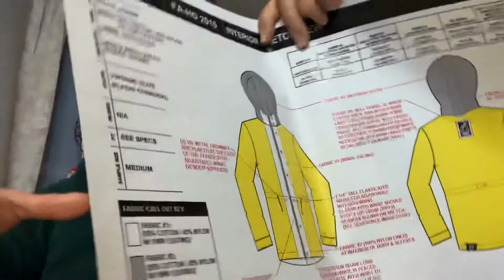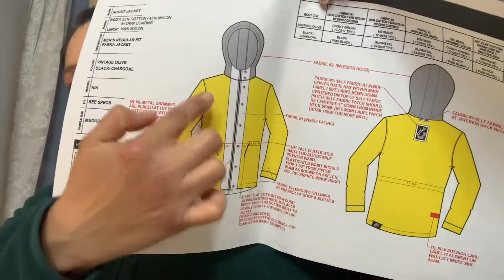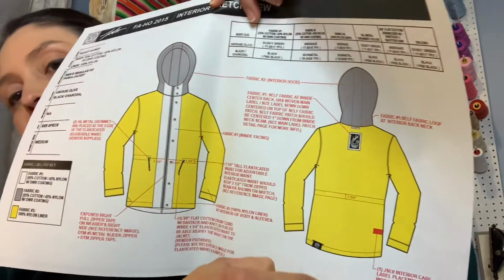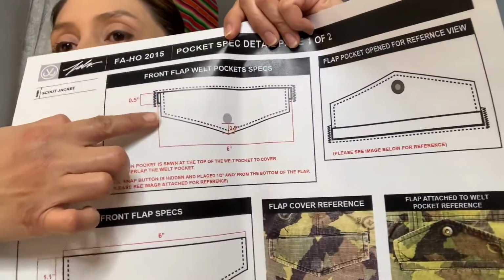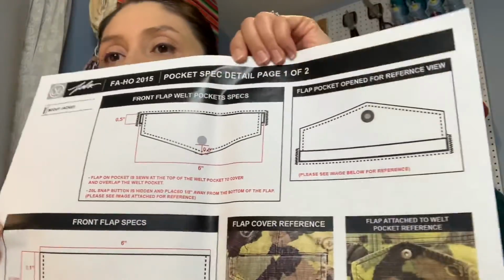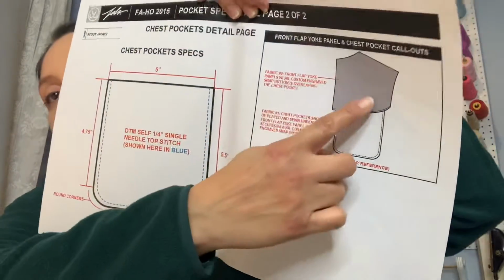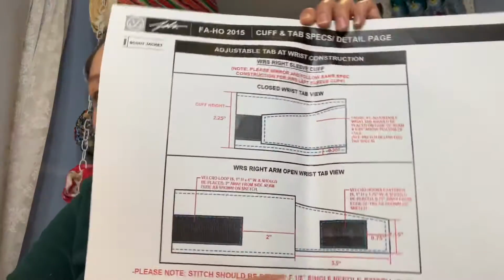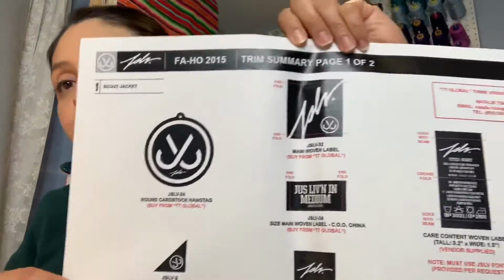Example of Spec Sheets and Tech Pack #1